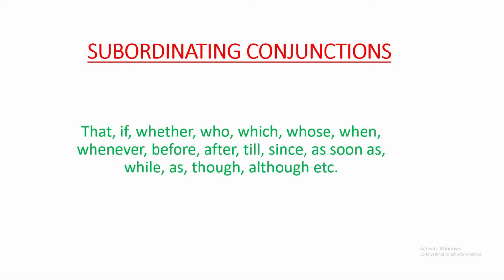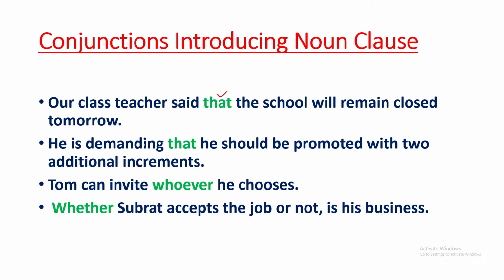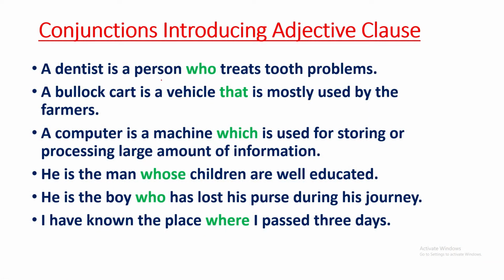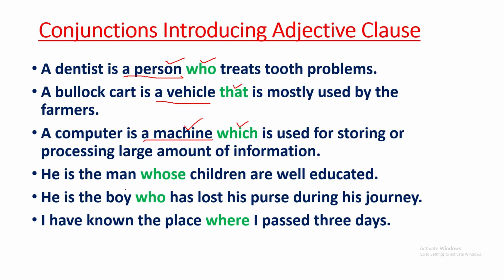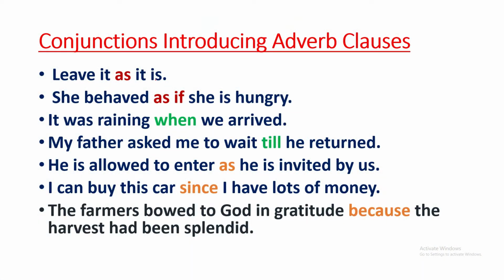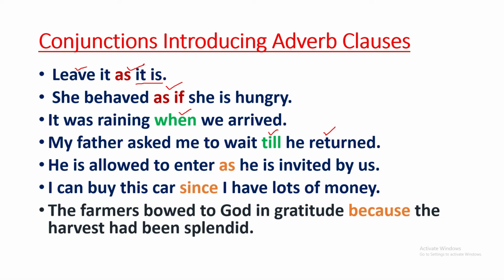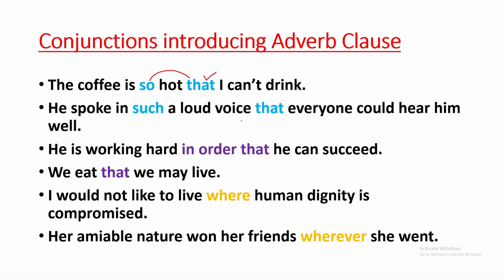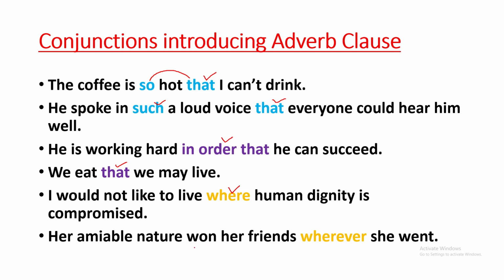Conjunctions Part 2 | Subordinating Conjunctions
A conjunction is used to join two sentences of  unequal rank or order is called subordinating conjunction. One of it is independent and another is dependent.

Subordinating conjunctions introduce the subordinating clauses like noun clause, adjective clause and adverb clause.

A clause which functions as a noun, is called noun clause and that clause introduced by the conjunction is called subordinating conjunction.

A clause which describes a noun, is called  an adjective clause, and that clause introduced by the conjunction is called subordinating conjunction.

A clause which describes a verb, an adjective or an adverb is called an adverb clause, and that clause introduced by the subordinating conjunction is called subordinating conjunction.

stay safe.